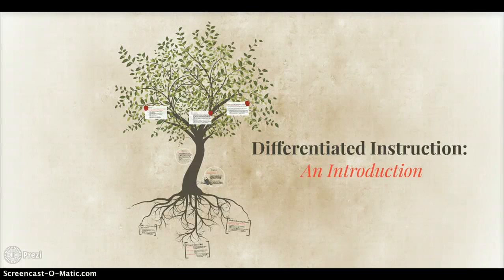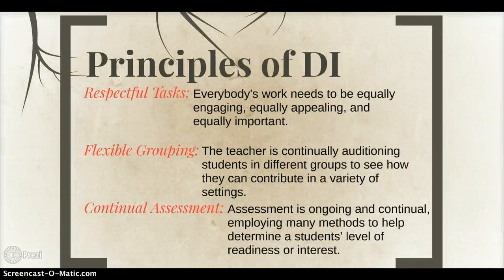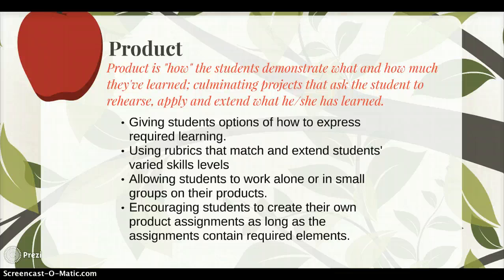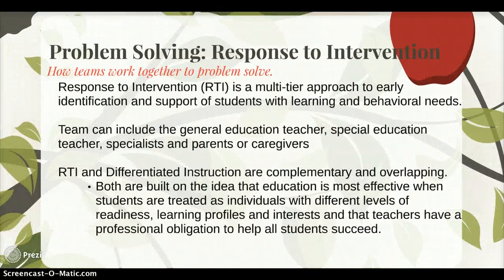Differentiated Instruction: An Introduction by Sam Sather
MAT 605 DI Project